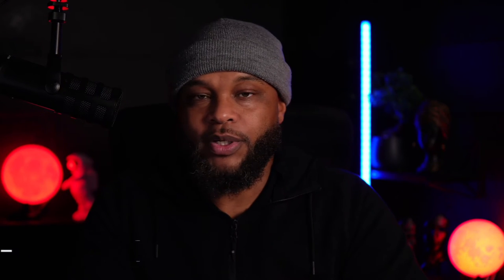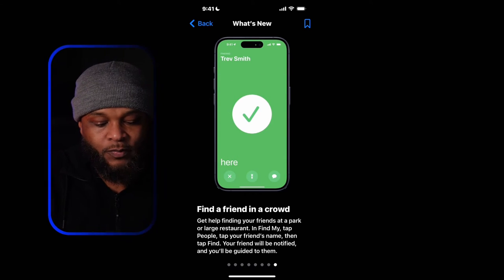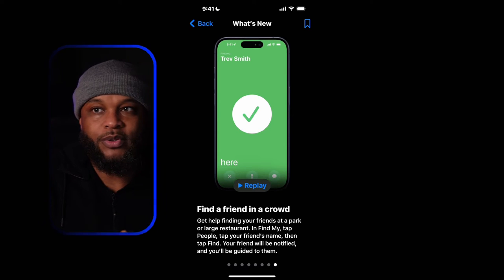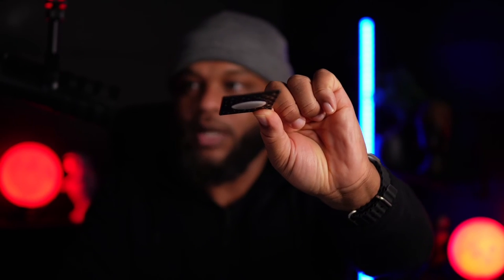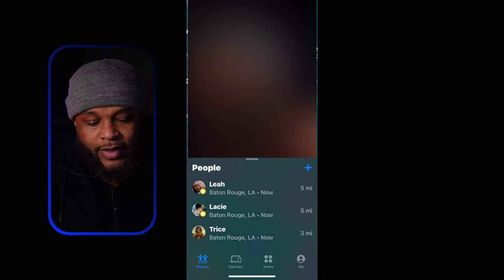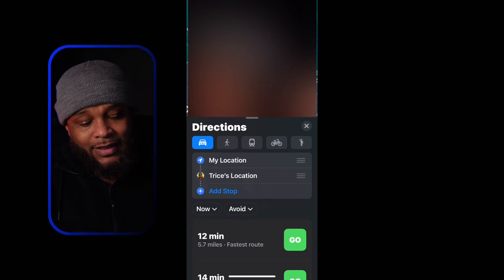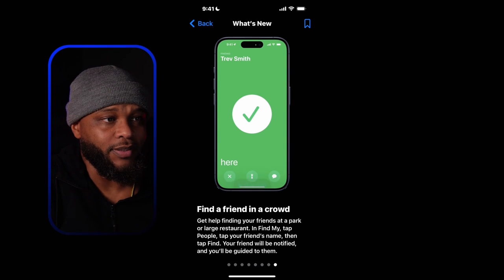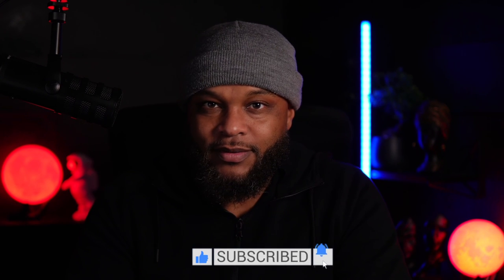How To Find People That Are Important To You | iOS 17 | iPhone 15 Pro Max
Thanks to each and every one of you! Trolls are welcome as well! You keep the platform running as well!

🎤 Microphone -
Samson Q2U

🖥 Computer I use to edit -
iPad Pro 12.9 -

Software I use to edit:
KineMaster (iPhone version)

💡 Lightning -
10.2" Selfie Ring Light

Thank you all for viewing my content! Means a lot! I appreciate it all!